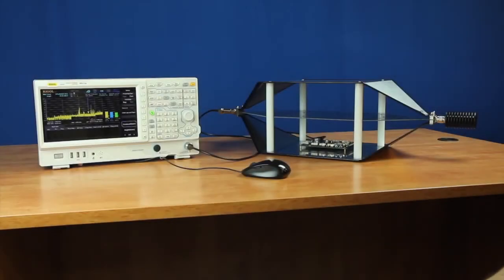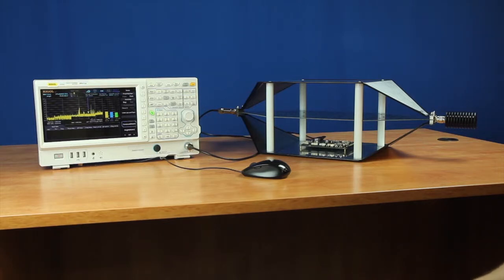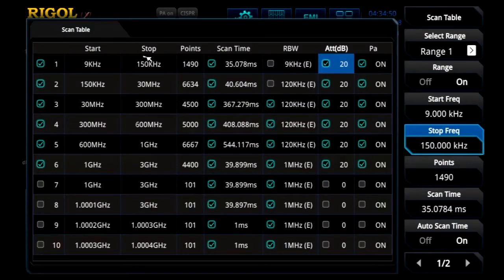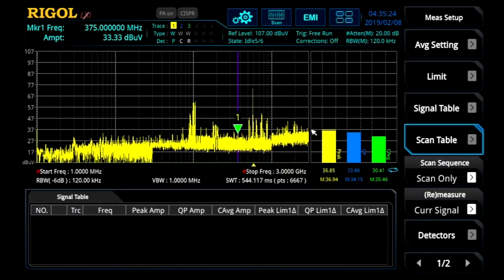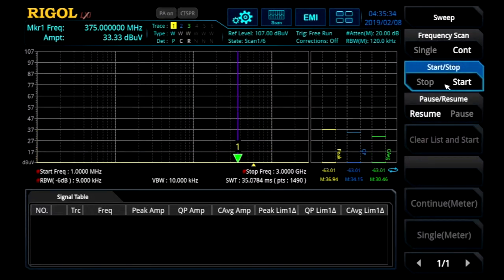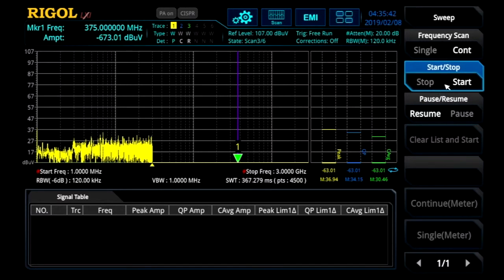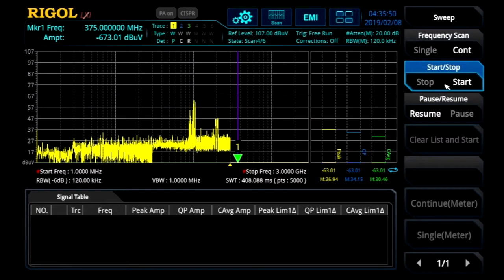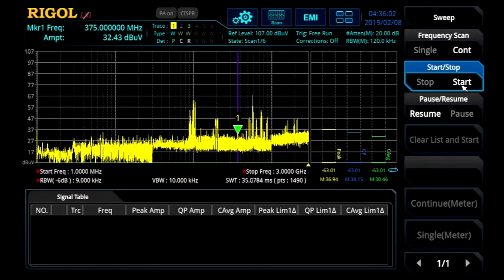RIGOL 7 of 8 Scan Configurations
Built-in scan table with independent settings for each range make it easy to configure complex scans with multiple detectors all on one screen.

For more information please click the following link or copy and paste it  into your browser: